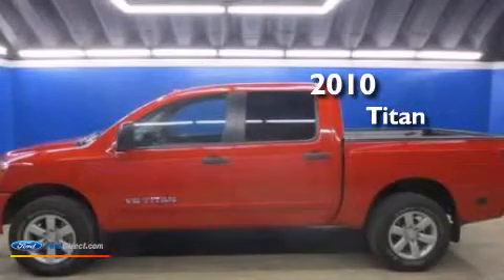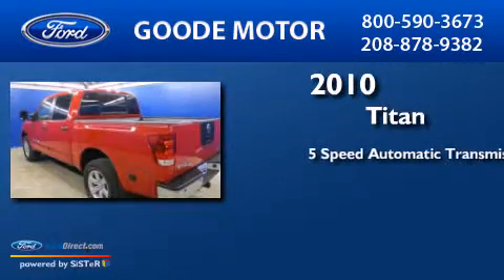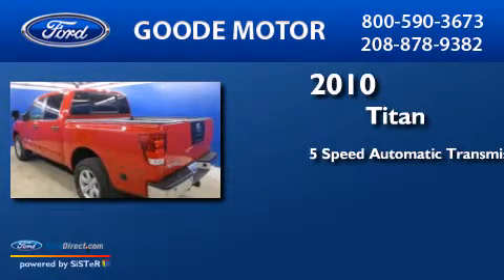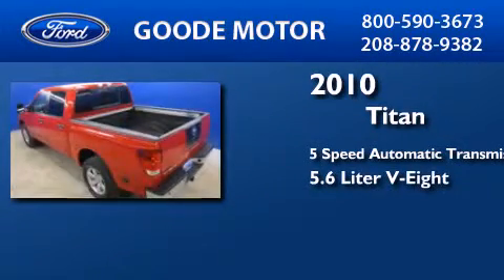2010 NISSAN TITAN Burley ID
We have been honored to serve the Burley ID area , we promise that your experience at our dealership will exceed your expectations ! Year : 2010 Make : NISSAN Model : TITAN Engine : 5.6L V8 32V MPFI DOHC Trans .